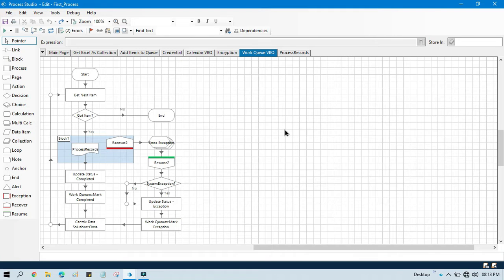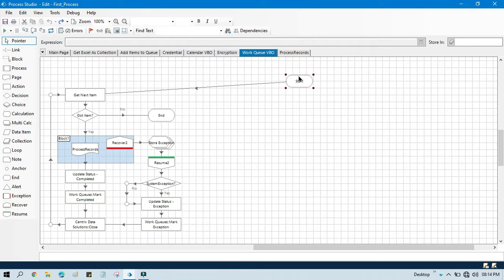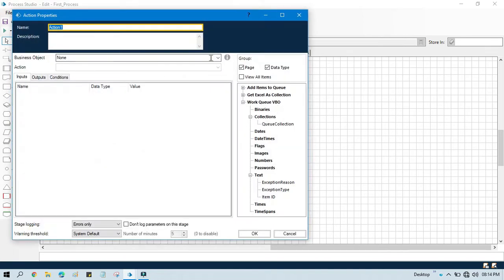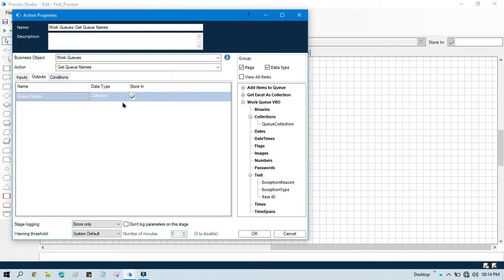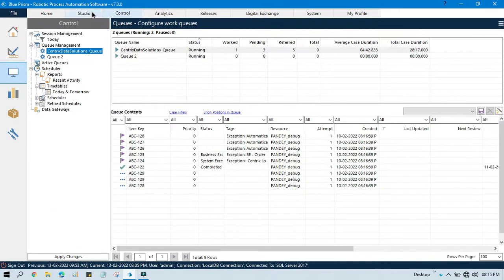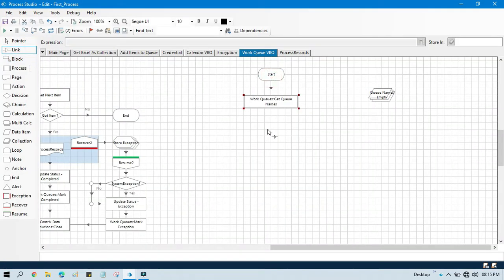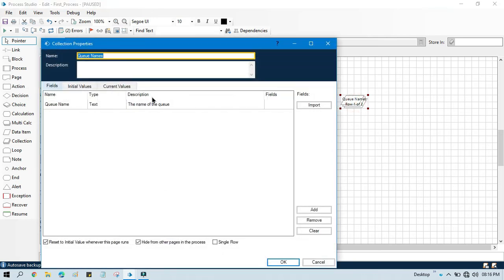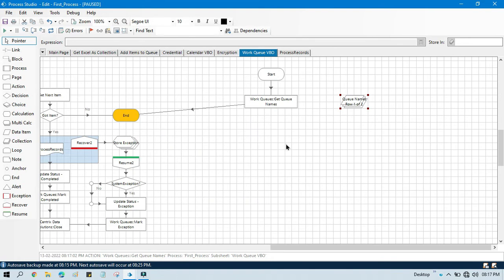👉 Get All Work Queue Names in Blue Prism | Work Queues VBO Explained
In this Blue Prism tutorial, you will learn how to get all work queue names in the current environment using the Work Queues Internal Business Object step-by-step in a simple and practical way.

In this video, we will cover:
• How to retrieve all queue names
• Step-by-step implementation
• Practical use cases like monitoring and dynamic automation

My Udemy courses:
👉 How to Get Queue Names in Blue Prism
👉 Blue Prism Work Queue Tutorial | List All Queues
👉 Get All Work Queues in Current Environment Blue Prism
👉 Blue Prism Tutorial | Fetch Queue Names